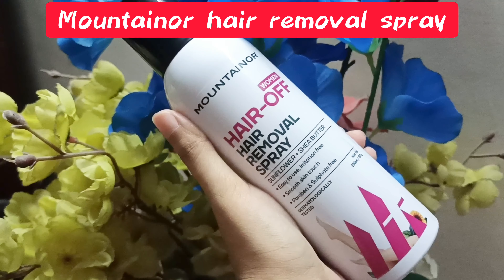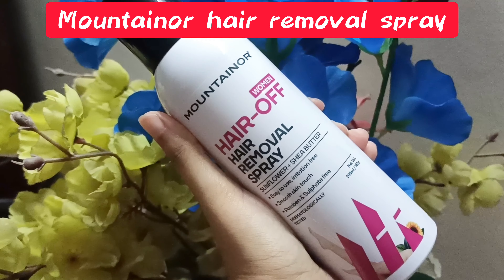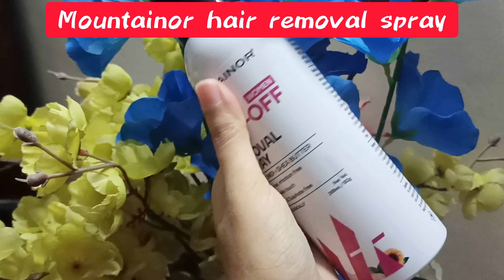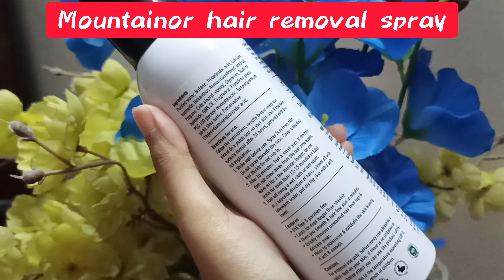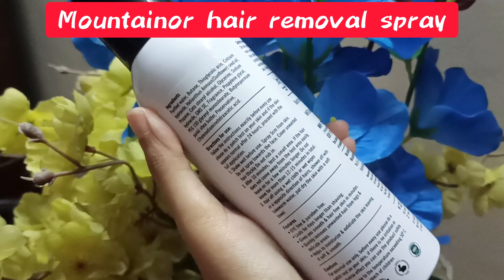Mountainor Hair Removal Spray For Women *Live Demo & Review*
hair remover spray
mountainor
body hair